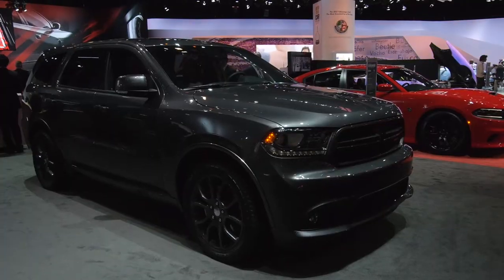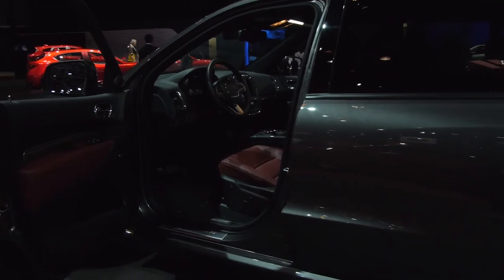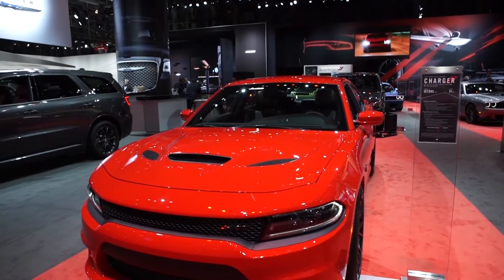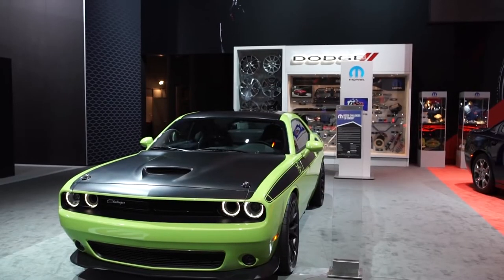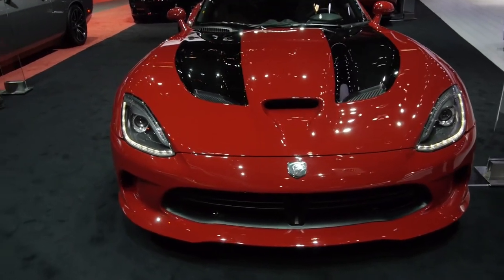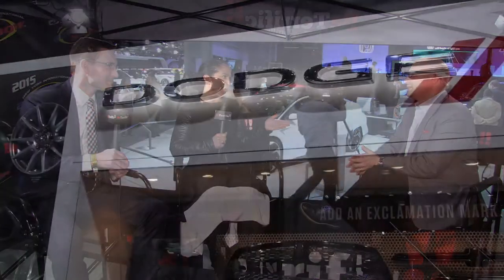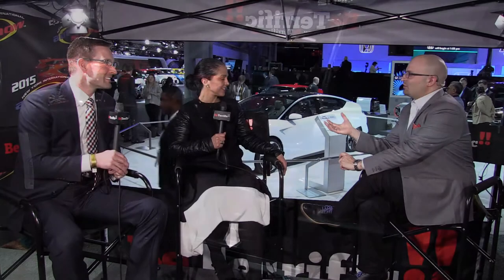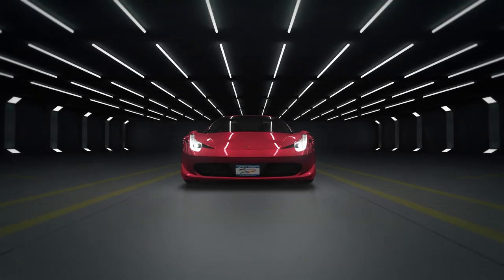DODGE at the 2015 NY AUTO SHOW! Durango, Charger, Challenger, and Viper!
Live from the 2015 NY International Auto Show! Mary Ann Capo and Matt McAlear from Dodge join us on the BeTerrific 2015 NY Auto Show Live Show to talk about the latest cars from Dodge, including the newest Dodge Durango, Charger, Challenger, and Viper!